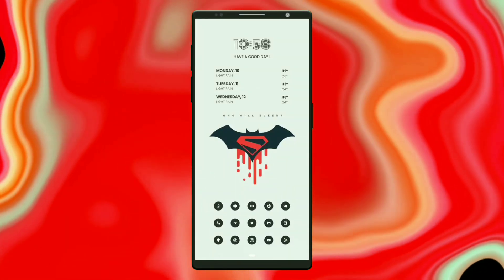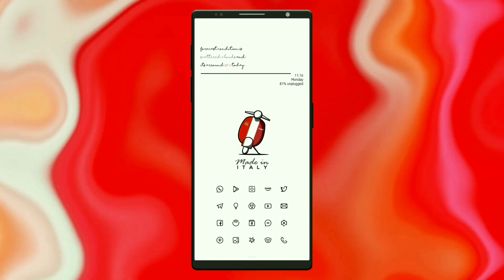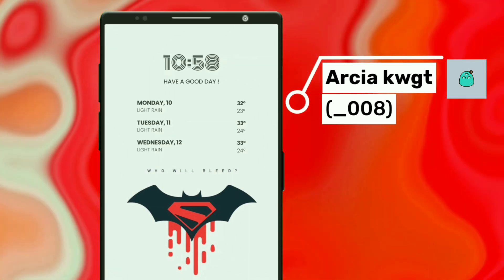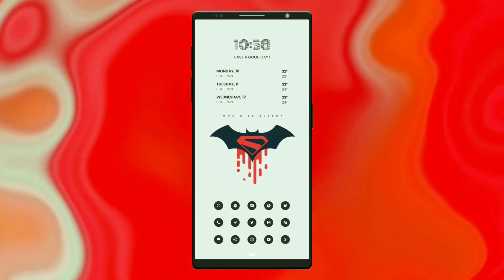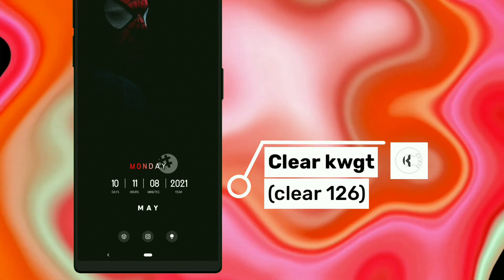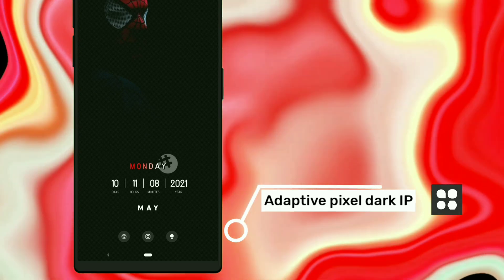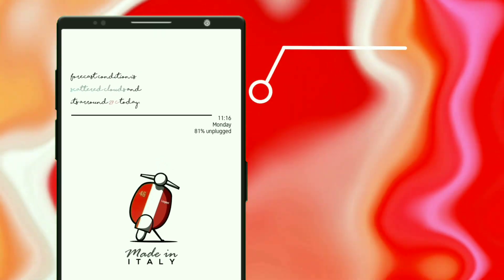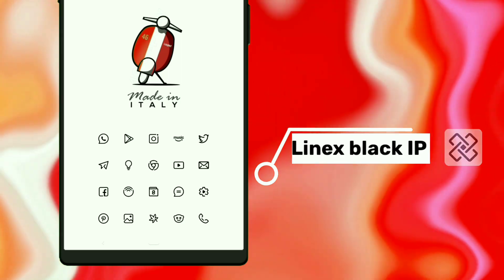The Best Nova Launcher Setups Ep 9 | Spider-Man | Batman vs Superman | Minimal Android Setup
Welcome back to androcustomizer, here are the 3 new setups to apply on your android phones

1. batman vs superman logo
2. spiderman
3. vespa scooter

0:00 intro / setup preview
0:28 batan vs superman logo
1:00 spiderman
1:35 vespa scooter

1. batman vs superman logo//

2. spiderman//

3. vespa scooter//